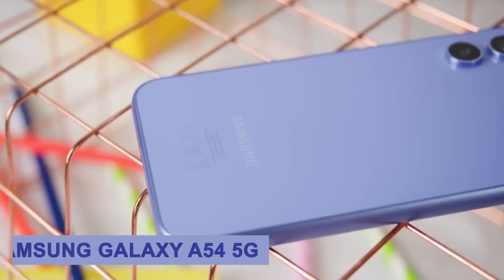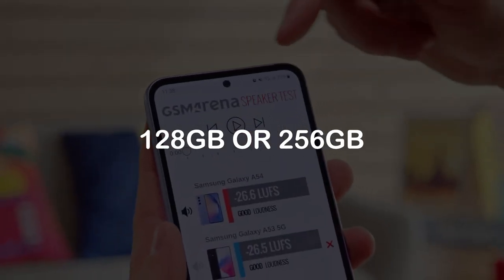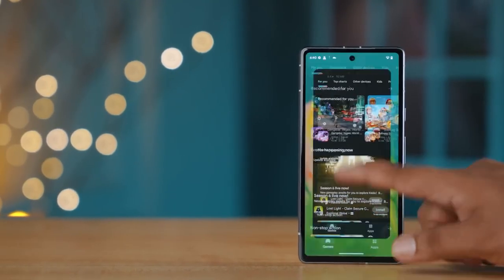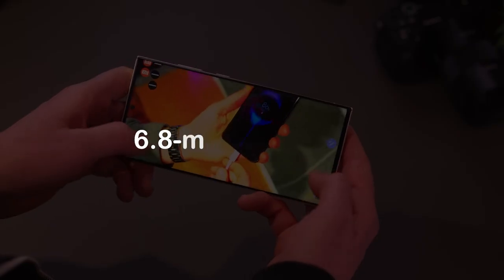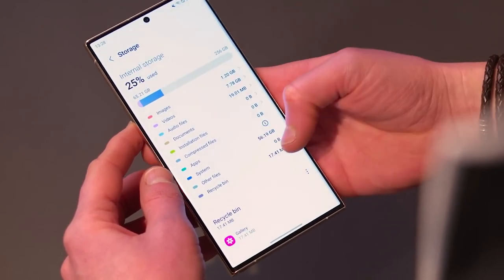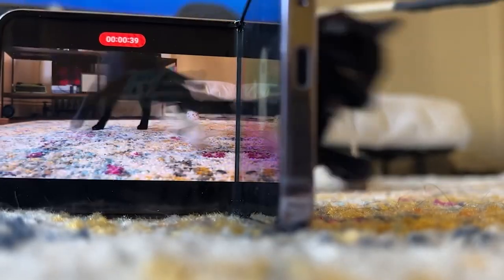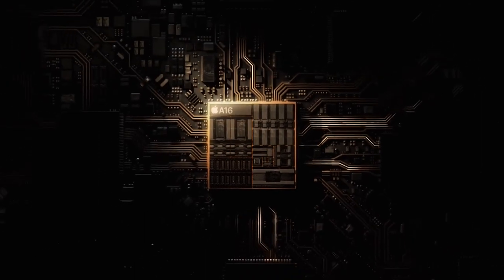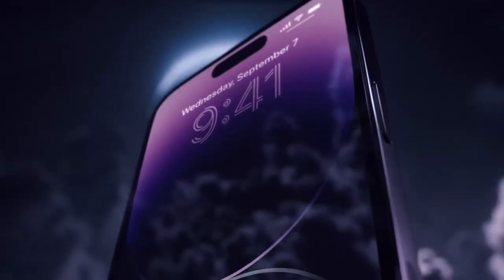TOP 5 smartphones of 2023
In this video, we break down TOP 5 smartphones of 2023.